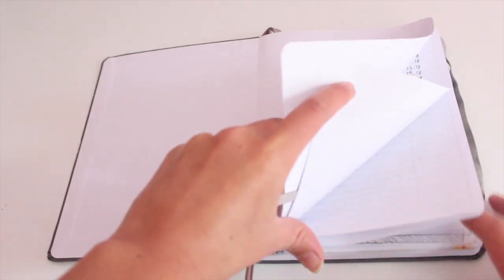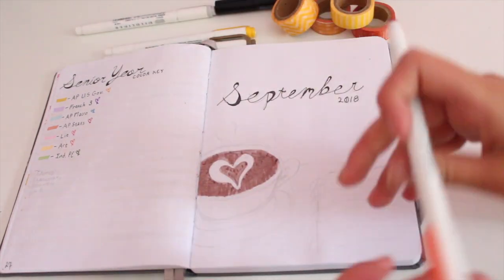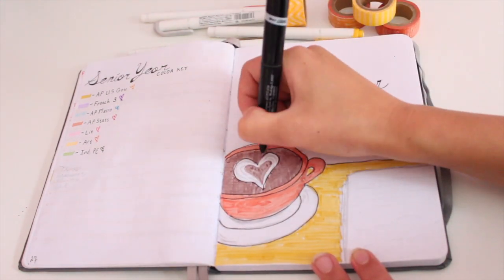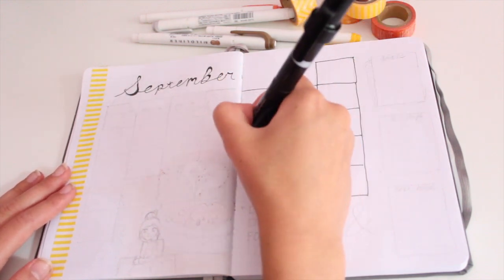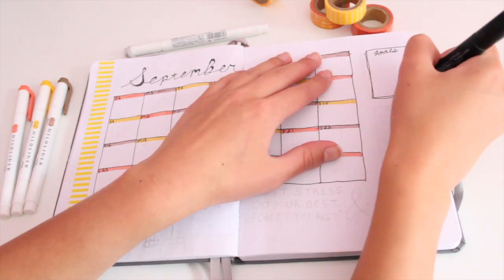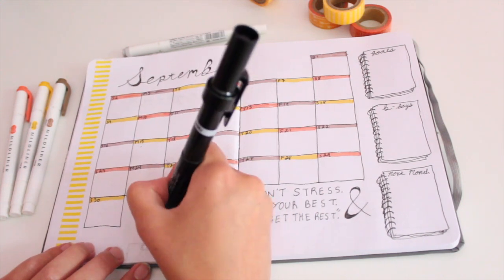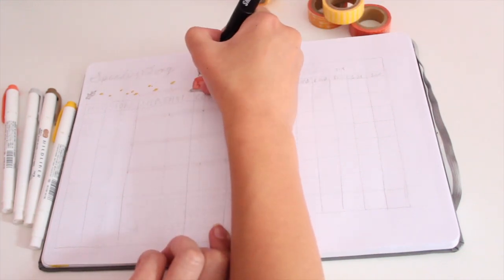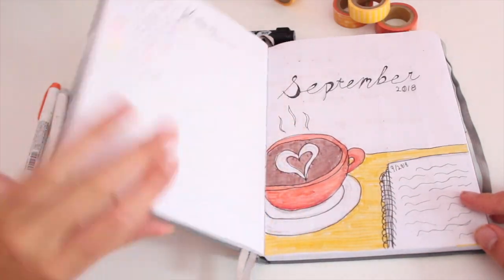Plan With Me: September 💛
Hello, friends! Welcome to my very first plan with me! I plan on doing one every month, but if you want more let me know. This month I thought I would do a "Going Back to School" theme. Enjoy my doodles of coffee and notebooks.

Thanks to AudioLibrary for the Music:
Intro & Outro

Hey hey hey I’m Mina! I am very much an amateur at this whole Youtube/videography/vlogging thing, but I have enjoyed making videos ever since I was in pigtails and so I thought, why not share my content with whoever is willing to watch. Thank you for taking the time to watch my video and I hope you enjoy ((: